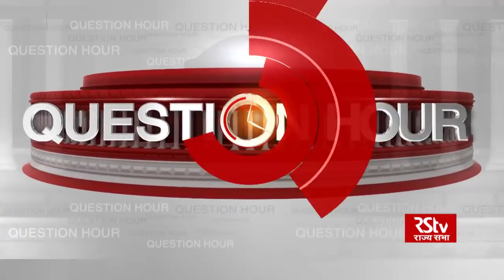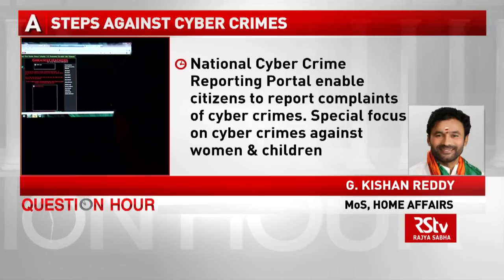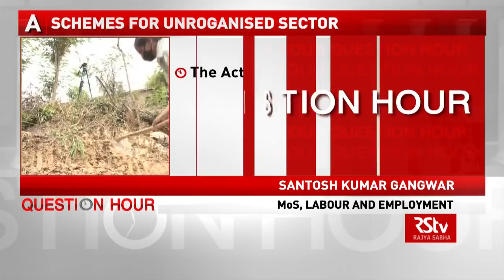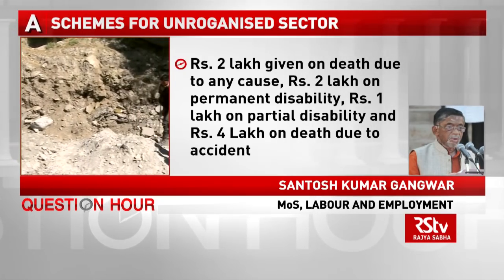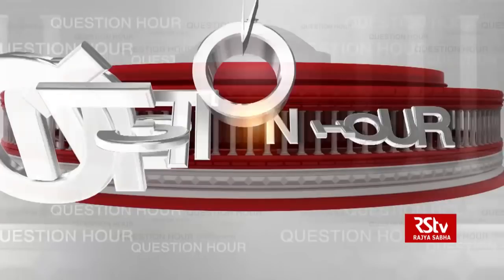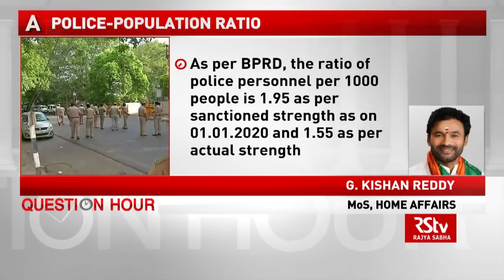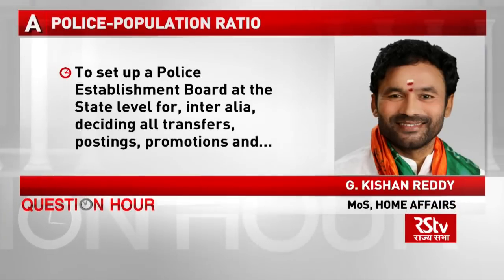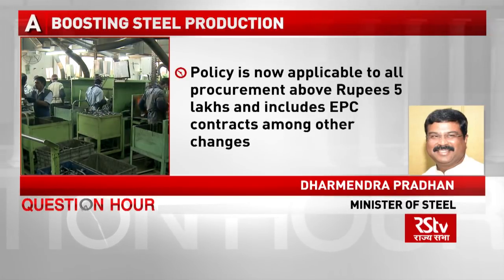Rajya Sabha Question Hour | Episode - 269 (Eng)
The show focuses on important questions on matters of national interest raised by the MPs in the Rajya Sabha and their replies by the concerned Ministers.

Anchor: KRITI MISHRA, RAJAT KAIN

Guest: KC RAMAMURTHY, MP, BJP (04:55 - 10:55)